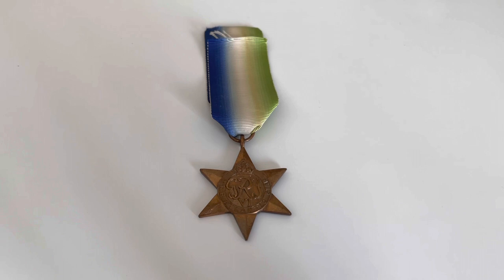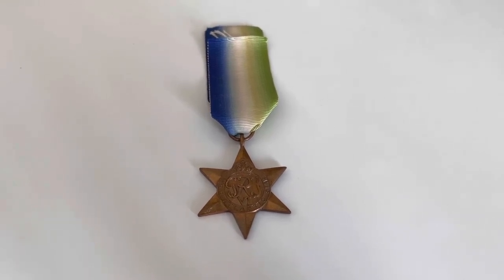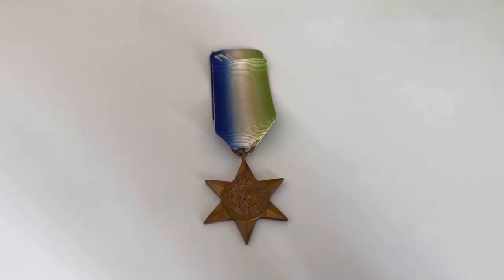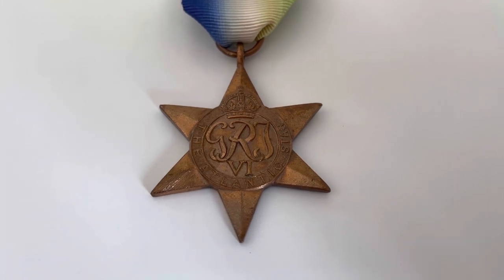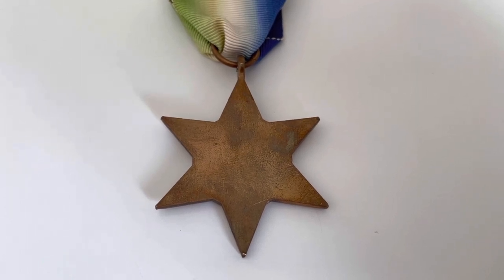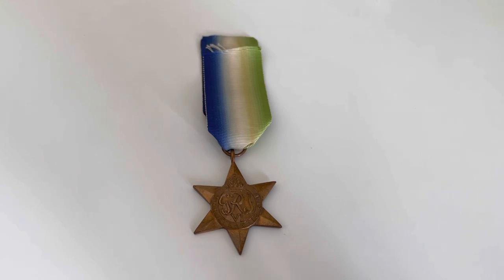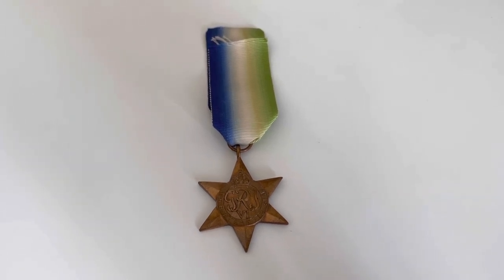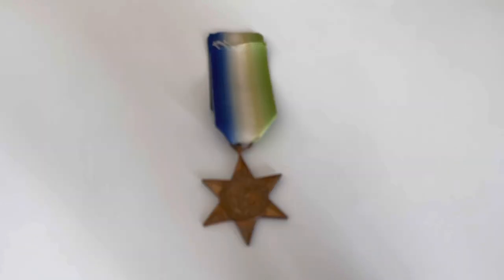WW2 Atlantic Star Medal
In this video, I will show you an example of a WW2 Atlantic Star and explain the criteria needed to be awarded it.

The first photo of Prince Phillip was taken from The Economic Times, the second photo was taken from Gouvernement du Canada, the third photo was taken from Deeperblue.com, and finally the last photo was taken from History on the Net.

❗️Feel free to drop a comment on the video

❌This is not a political video or channel and I do not support any extremist groups like the Nazi Party, this is strictly for historical purposes❌